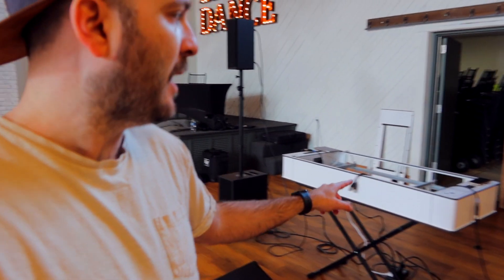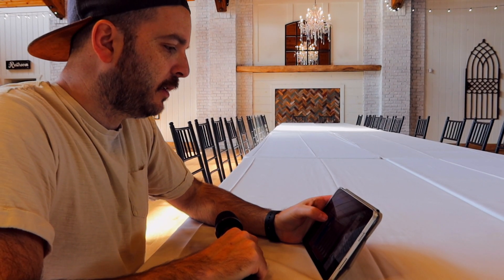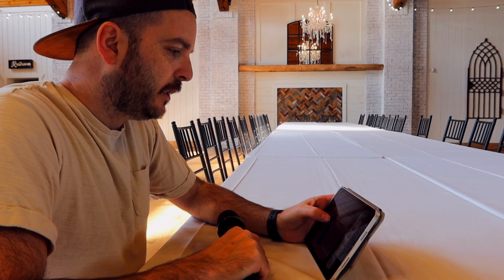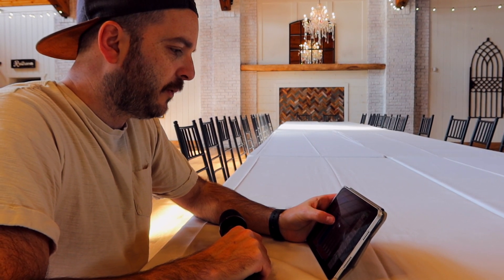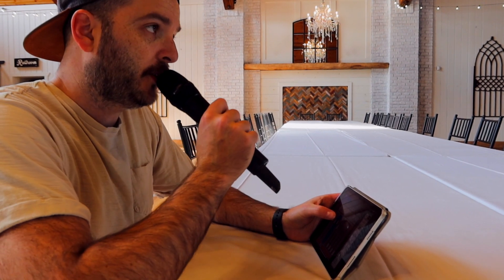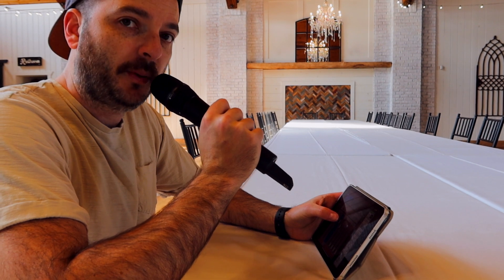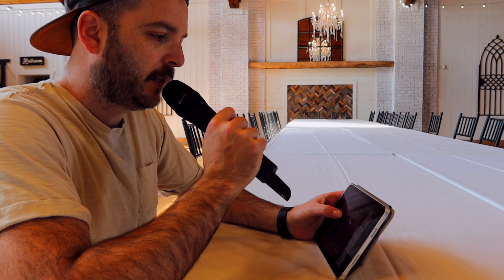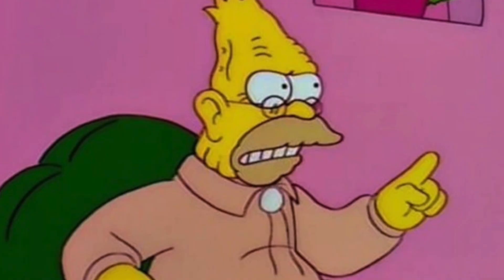RCF 515 & 808s at a Real Venue | DJ Review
Segments:
0:00  Intro
1:00  Mic Check 1,2,3
2:38  Subs Only Sound Test
2:50  515 + 808 Sound Test
3:05  Loud Enough?
4:09  Tryin to Make the Subs CLIP
4:48  Initial Thoughts
5:31  Versus Column Arrays
6:43  Secret to Great Room Coverage
7:35  More To Come